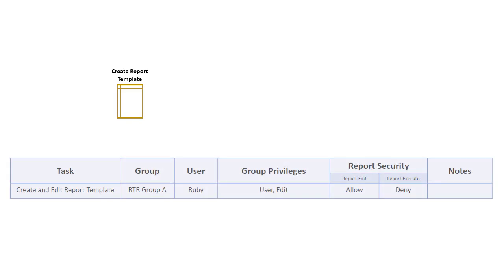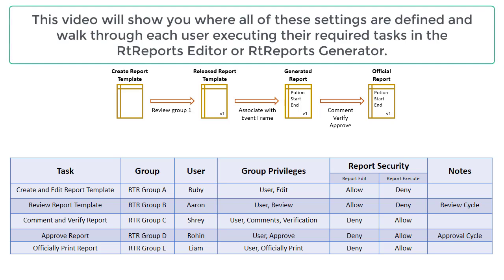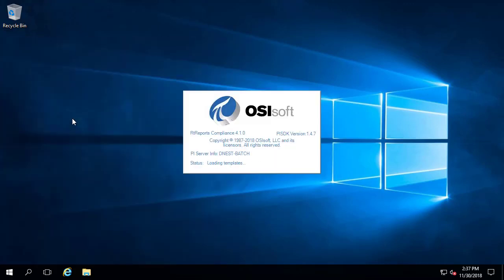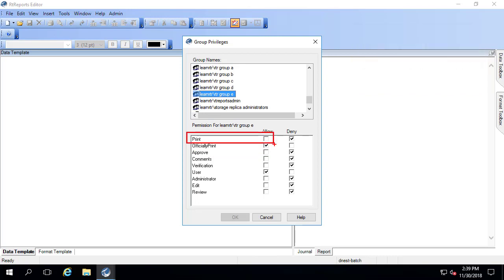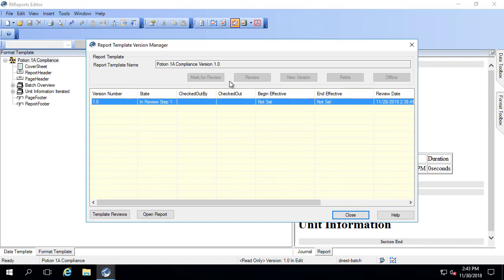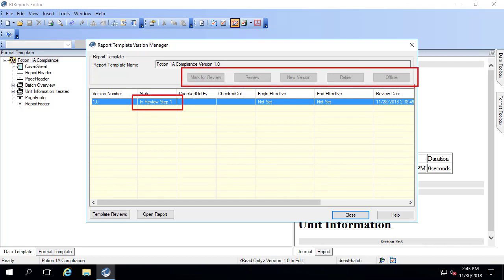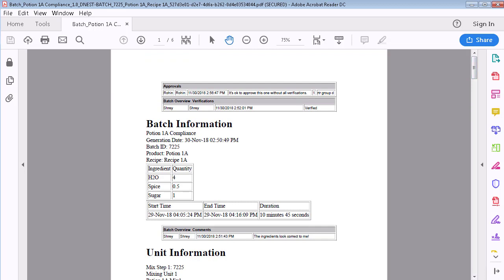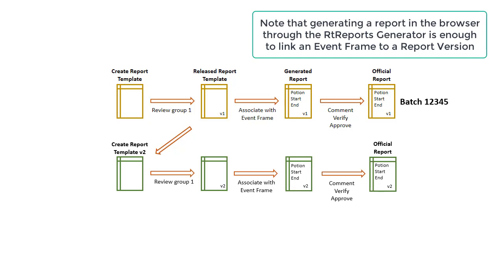RtReports - Security for Templates, Commenting, Verifying, Approving, and Printing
Security settings for Editing Report Templates (Editor), Review Report Templates (Editor), Commenting and Verifying Reports (Generator), Approving a Report (Generator), and Officially Printing a Report (Generator).  Report versioning.

[00:07] Overview of required security settings to achieve certain tasks in RtReports.
[01:01] Two main permissions settings: Group Privileges and Report Security.
[01:56] Definitions of Review Cycles and Approval Cycles.
[02:23] Open the RtReports Editor to view Group Privileges.  Walk through the Group Privileges granted to the custom Local Groups.
[04:07] Open the RtReports Editor as Ruby.  Open a report and show where Report Security settings are configured.  Show where Review Cycles and Approvals Cycles are configured.
[06:49] As Ruby, start the Report Template Review Cycle by clicking “Mark for Review”.
[07:27] Log into the RtReports Editor as Aaron to Review this report so it is Released for use in the RtReports Generator.
[08:47] Log into the RtReports Generator as Shrey to Comment and Verify an Event Frame Report using this Report Template.
[11:51] Log into the RtReports Generator as Rohin to Approve this Event Frame Report.
[13:33] Log into the RtReports Generator as Liam to Officially Print this Event Frame Report.
[15:03] View officially printed report PDF with “Official Print” watermark.
[15:53] Report versioning, effective dates, and locking down an Event Frame Report to a Report Version.